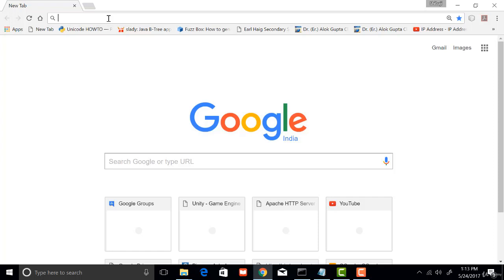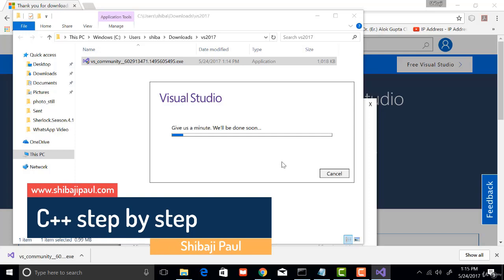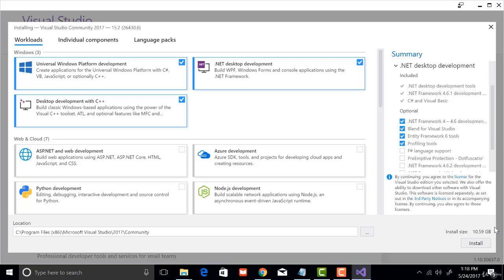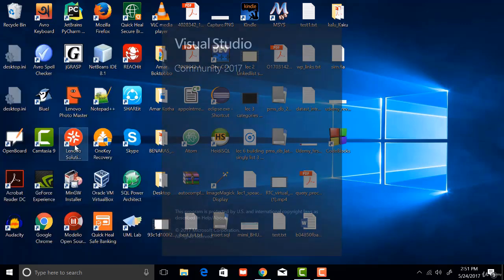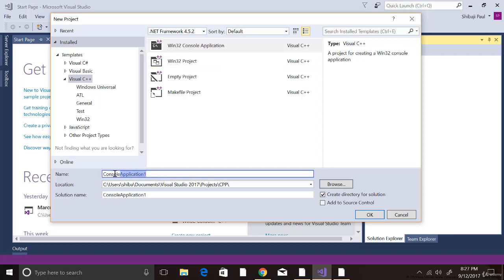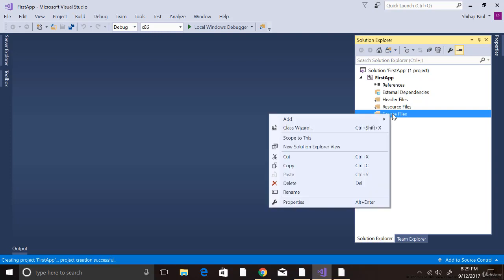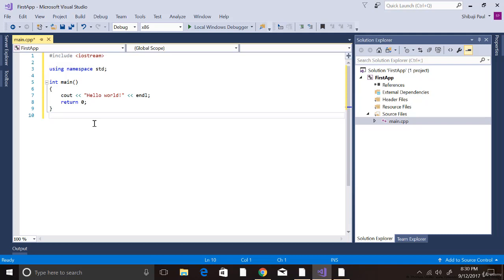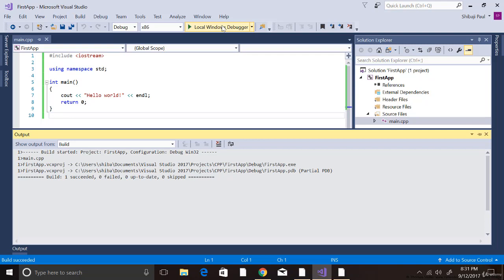part 2 (1) Download, install and use Visual Studio under Windows